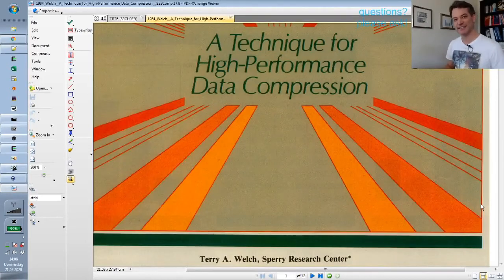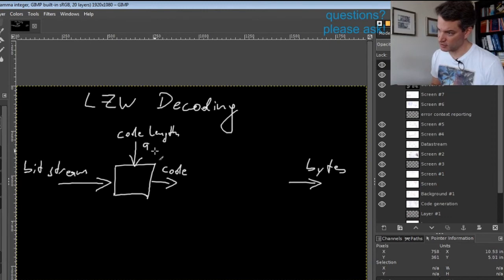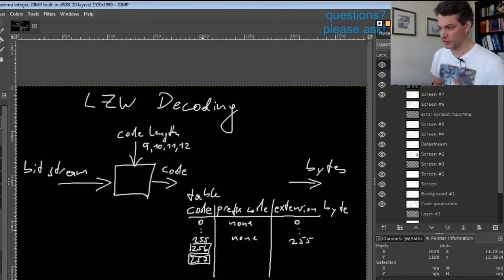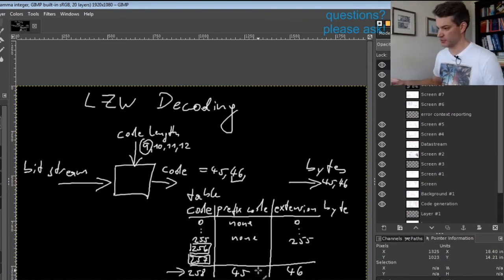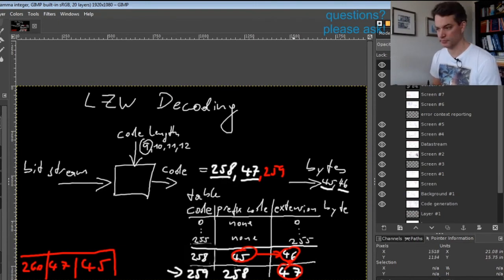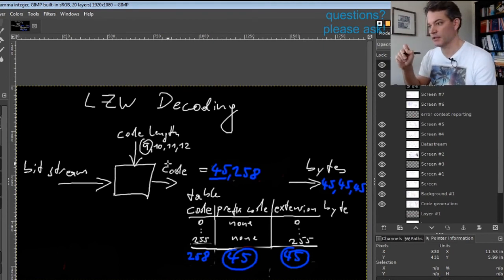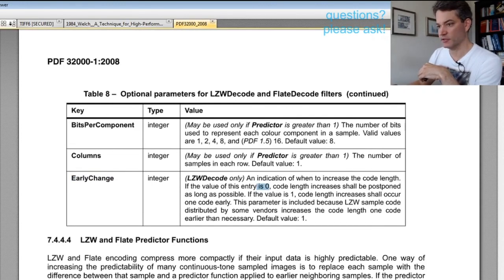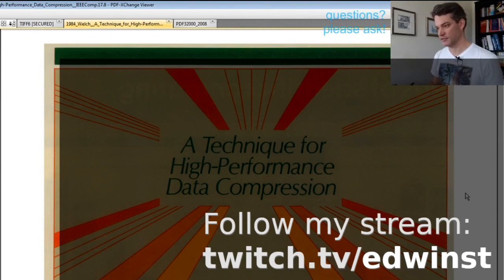LZW (Lempel-Ziv-Welch) Decompression: How it works.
In this video I explain how an LZW decompressor works. This is an introduction to the stream recordings I will put up soon in which we implement LZW decompression for PDF data streams.